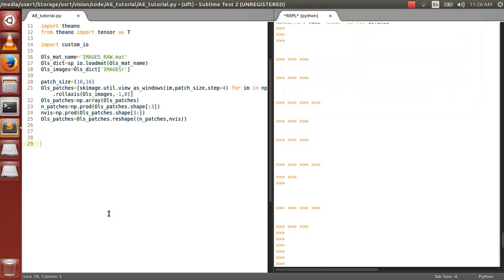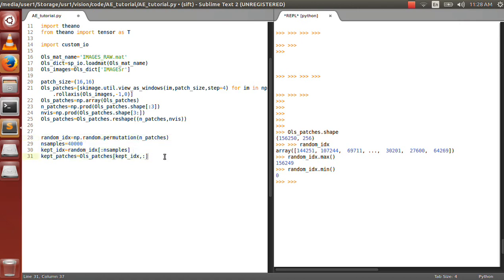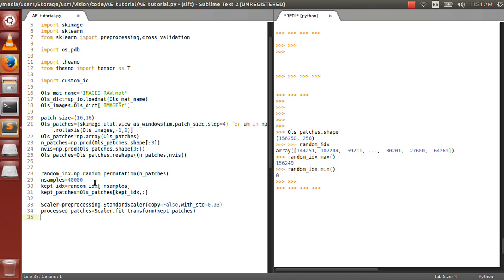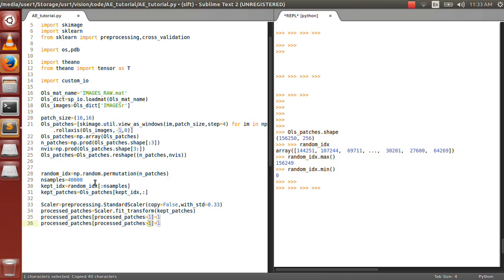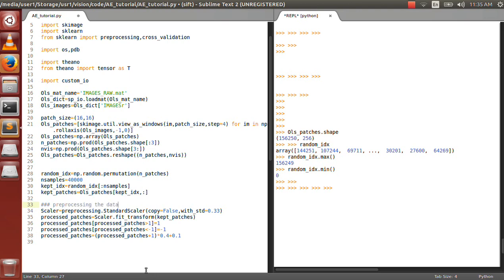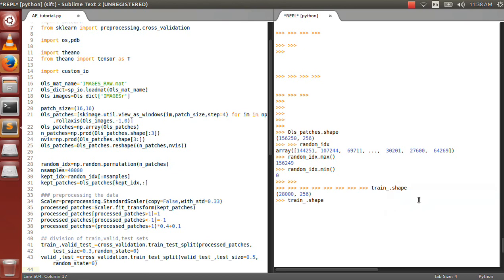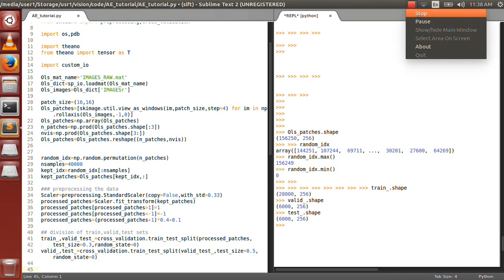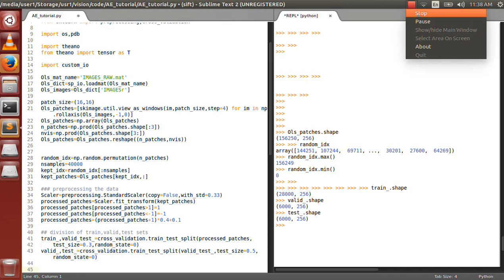3. Autoencoders in Theano: Preprocessing the Data